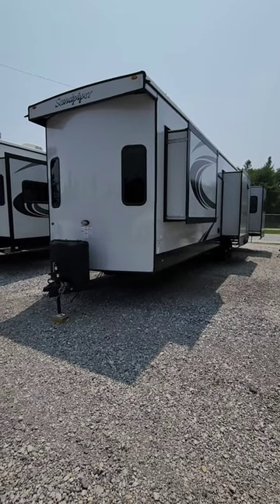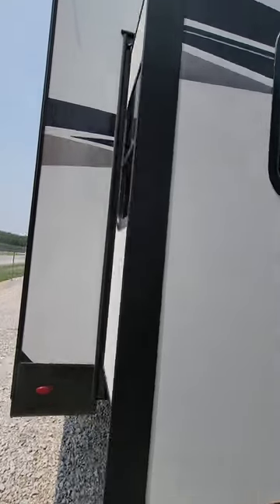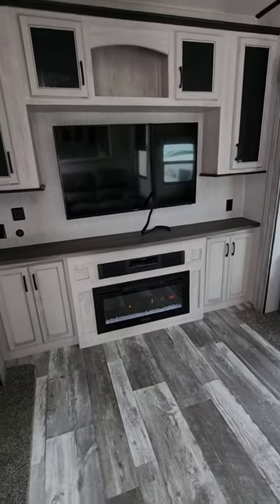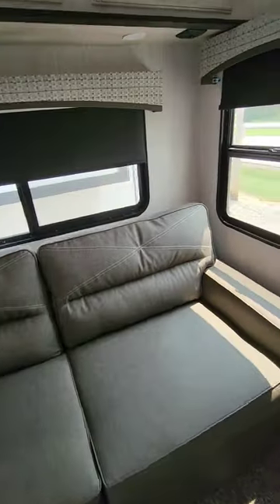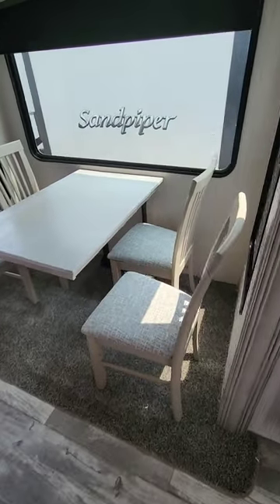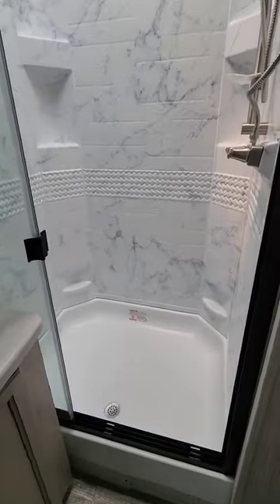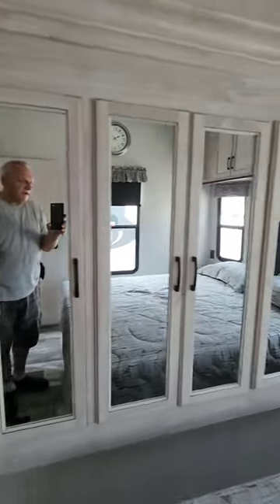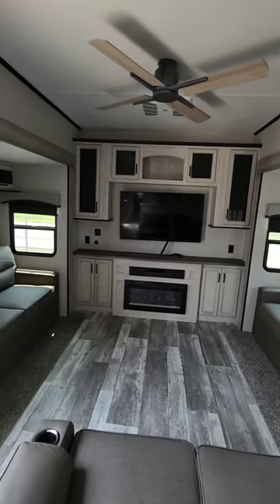2023 Sandpiper Destination Trailer 403RD, Stock# SP5631-23, Suncoast Trailer Sales Pierceton Indiana